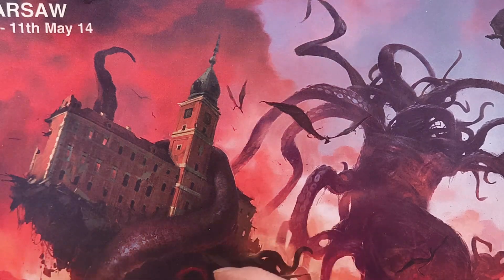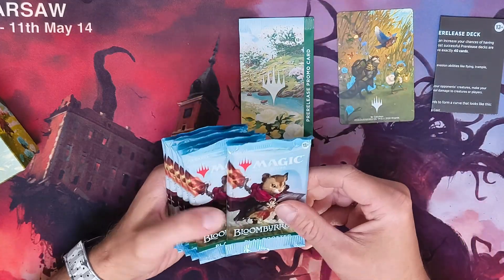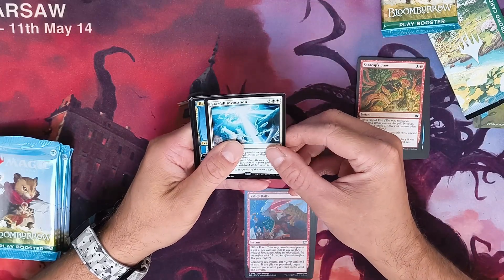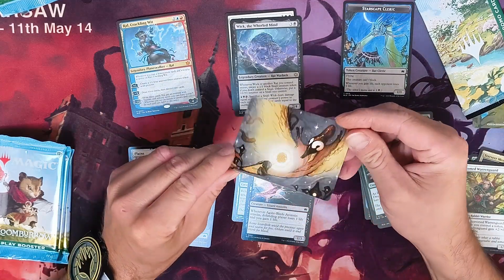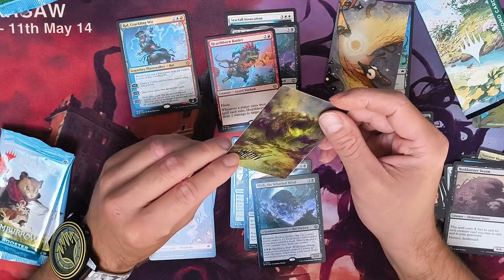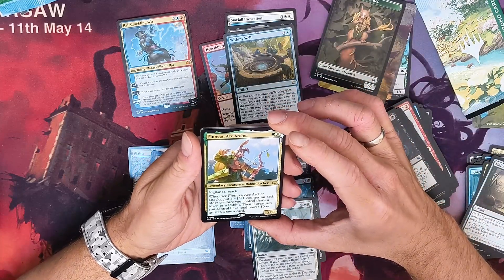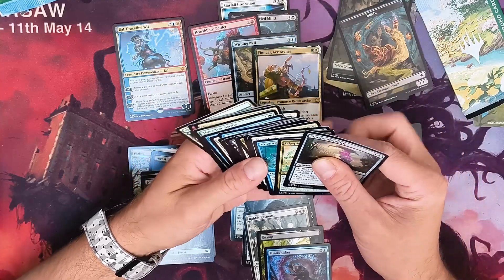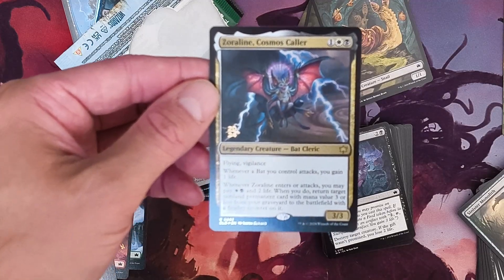Bloomburrow Prerelease pack openning!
It will help me a lot and motivate to create more content.